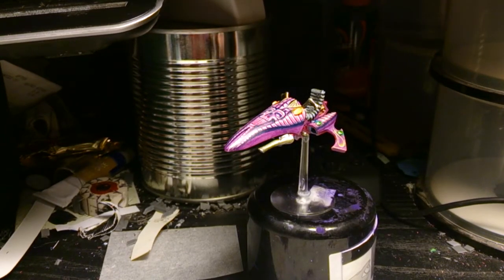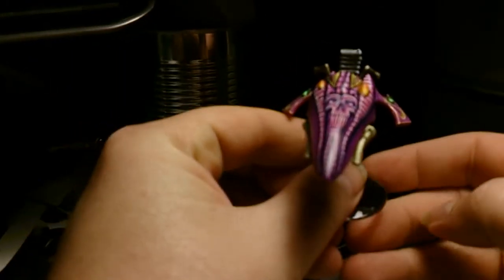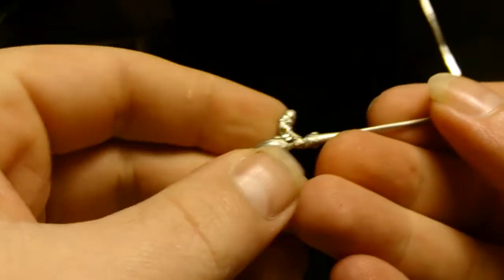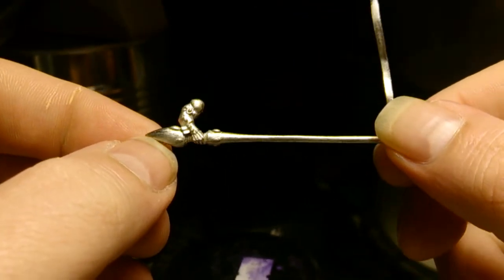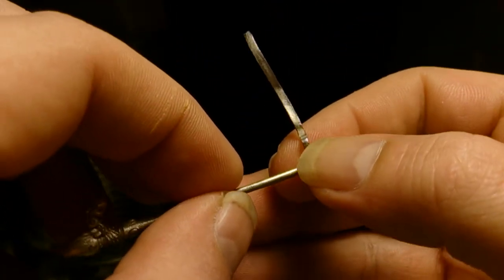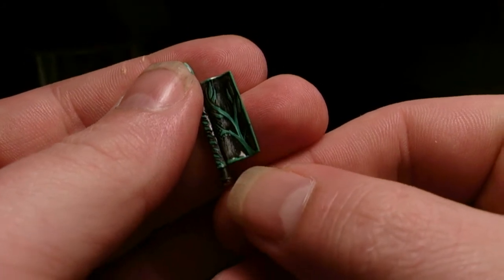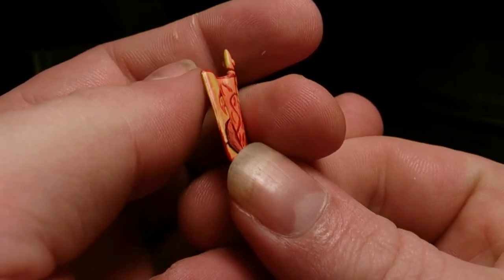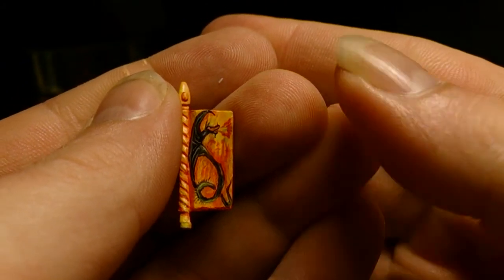cryptek's 30 day challenge/ part 5ish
update for Crypteks 30 day painting challenge and for IDICBeer, its a long video but deffo worth a watch...crazy freehand stuff!